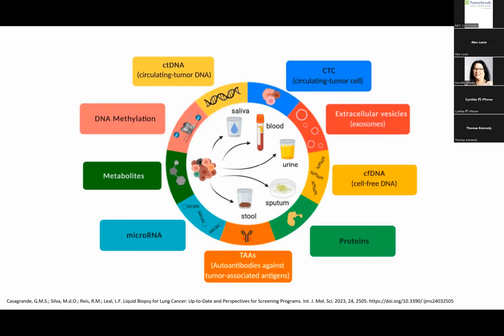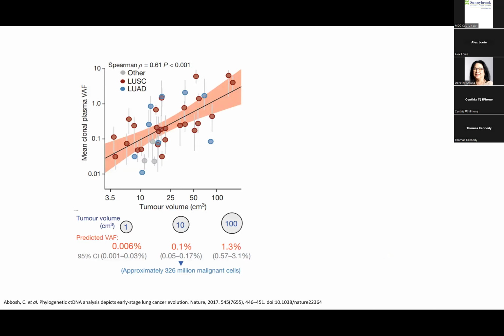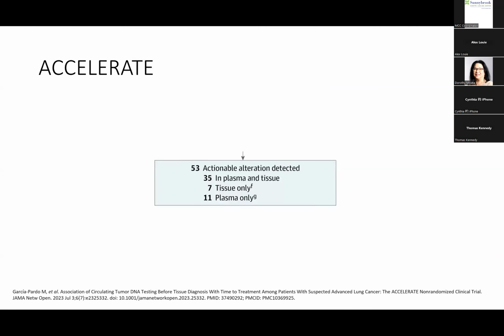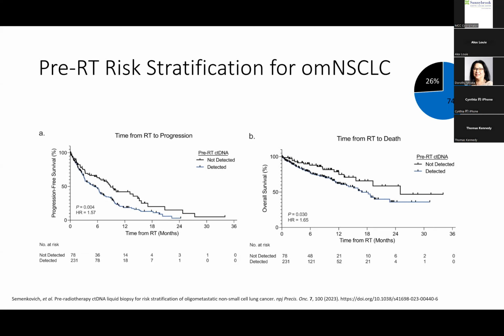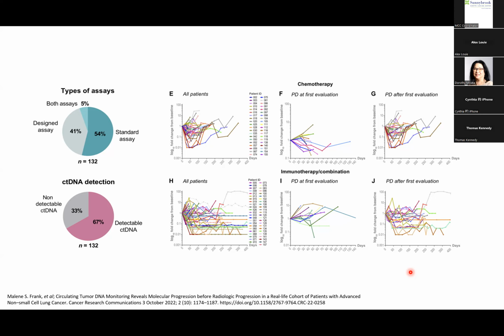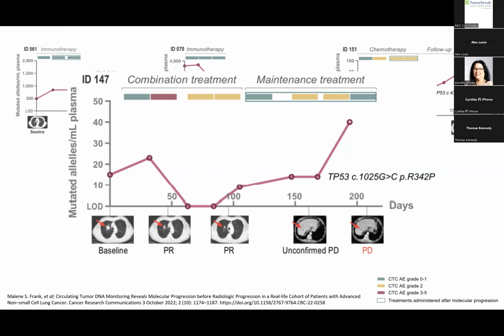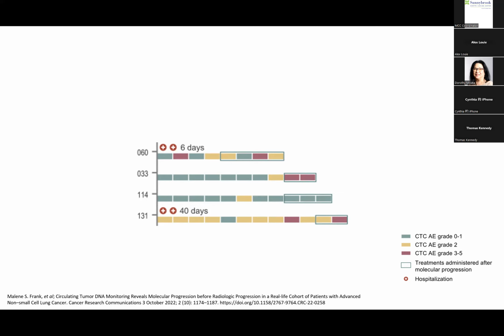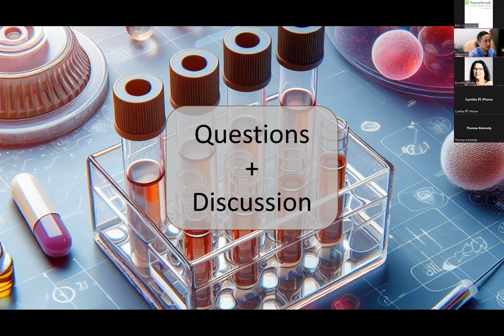Liquid Biopsy in Lung Cancer - February 21, 2024 [Repost 2025]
Topic: “Liquid Biopsy in Lung Cancer”

Presenter:
Dr. Thomas Kennedy
Clinical Fellow, Radiation Oncology
Sunnybrook Odette Cancer Centre